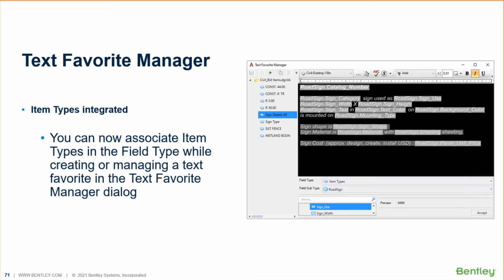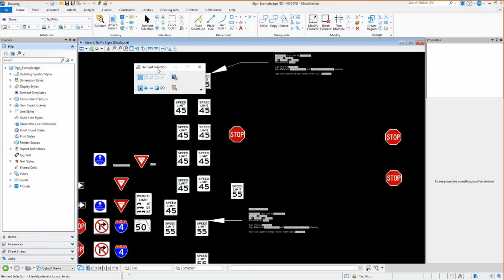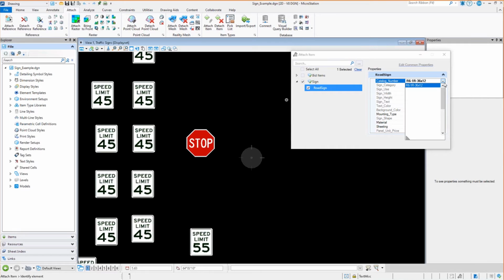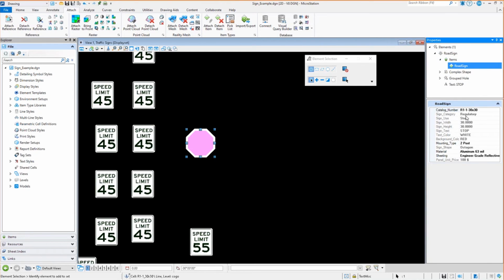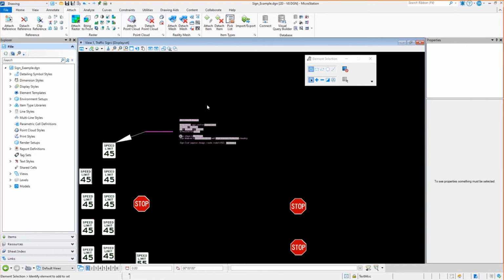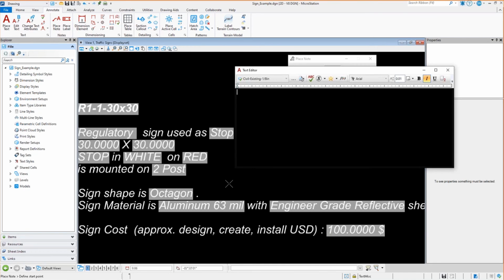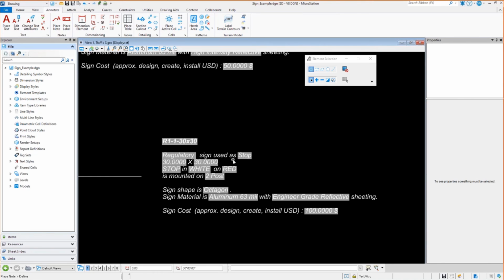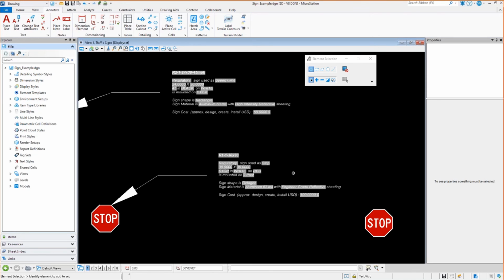2 Incorporate Item Types in Text Favorites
Incorporate Item Types within text fields to simplify repetative annotation tasks.